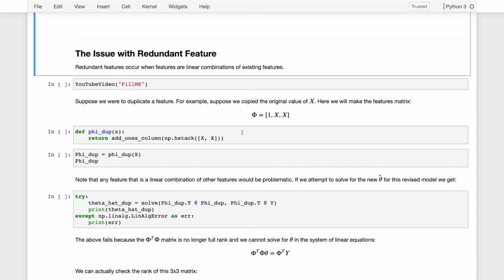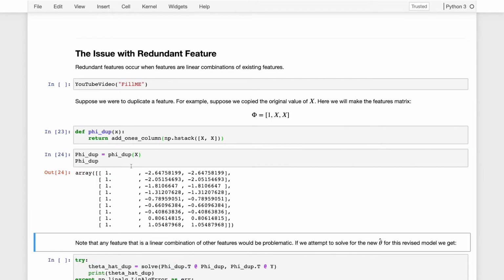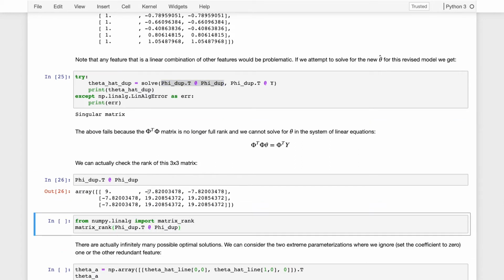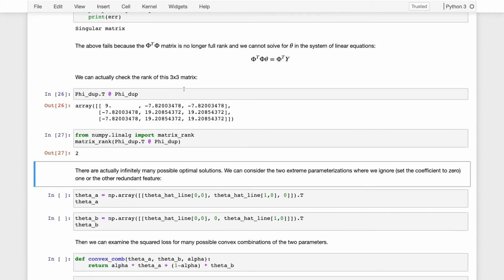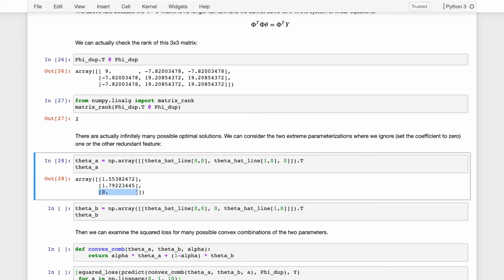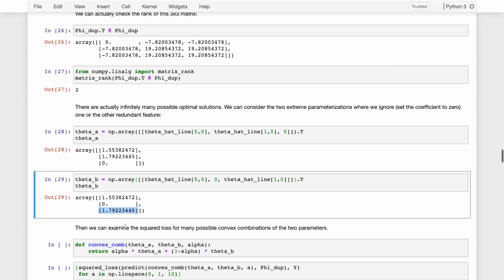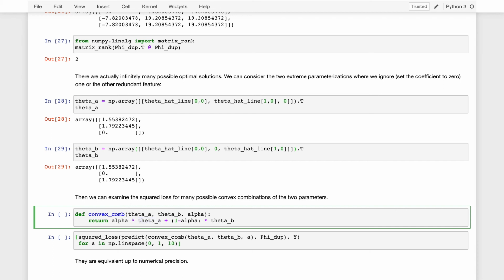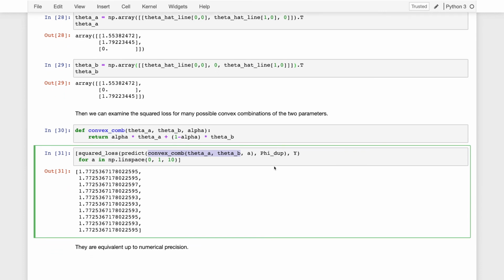Lecture 17.03 - Redundant Features